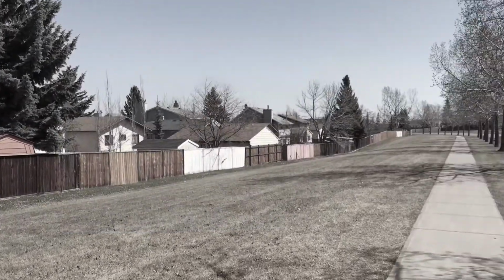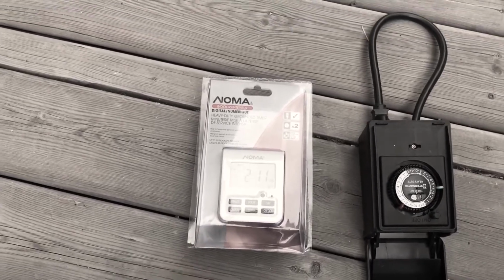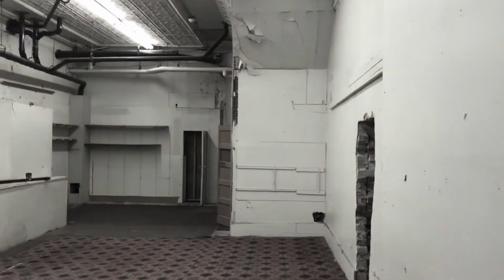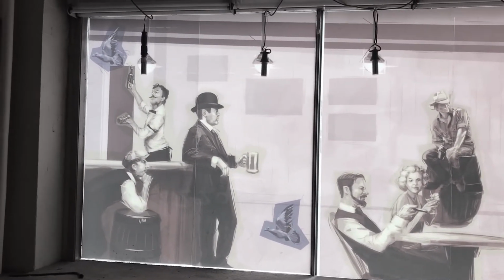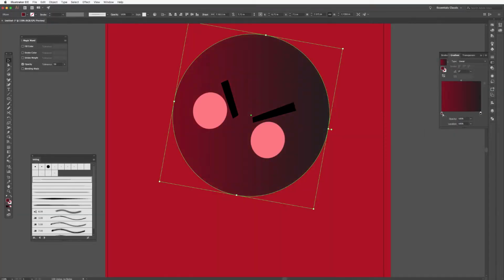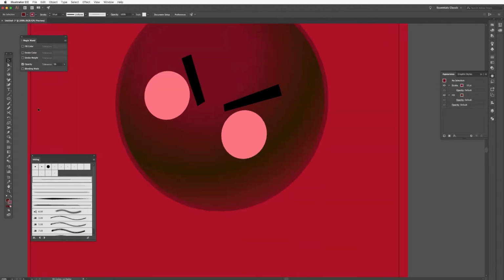I'm using Adobe Illustrator to make an art poster called: Boring Is for Suckers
This week I draw (as a digital speedpainting) an art poster called boring is for suckers. It's got the devil biting on a sucker, or lollypop, in it.

I take you behind the scenes of an art project that's in one of the scariest buildings I've ever been in. Watch for the frightening baby doll.

Also, I get my first run of the summer in down on the Calgary pathways.

Partway through I give a small tip about how to properly use radial gradients in your art.

Music
Just A Little More by Nicolai Heidlas @nicolai-heidlas